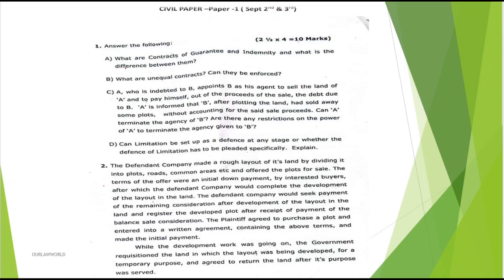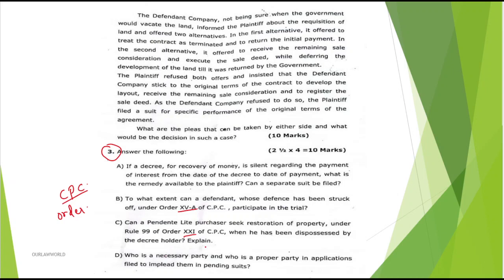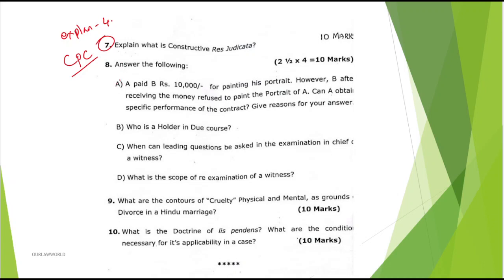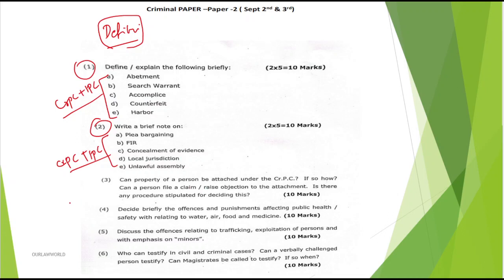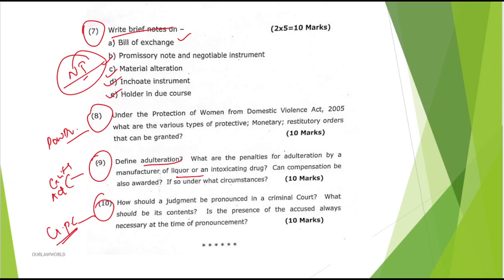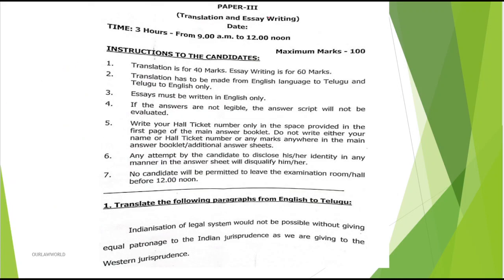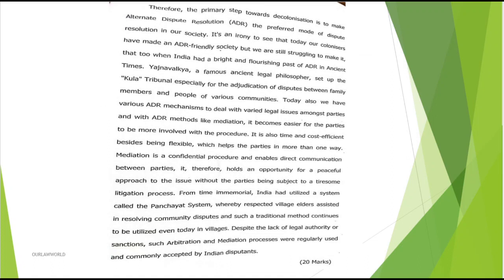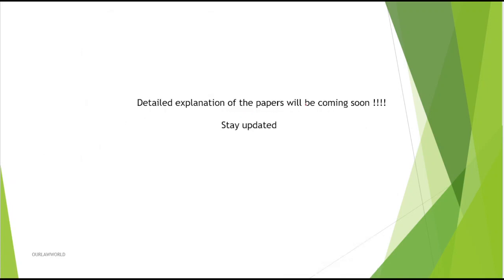APJCJ Mains Exam - overview of All Question Papers. 2nd & 3rd September 2023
This video is for reference guide only  to all the aspirants , those who want to go through the  recent AP JCJ - mains question papers to have an quick overview.

Detailed explanation will be coming soon !